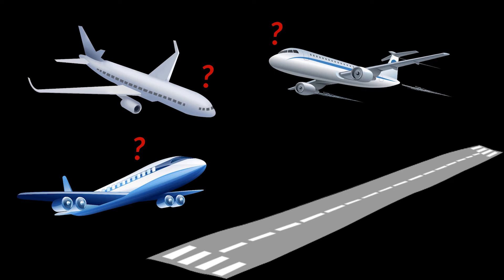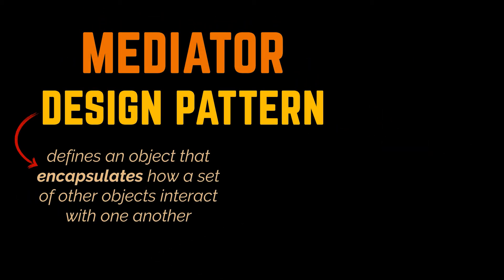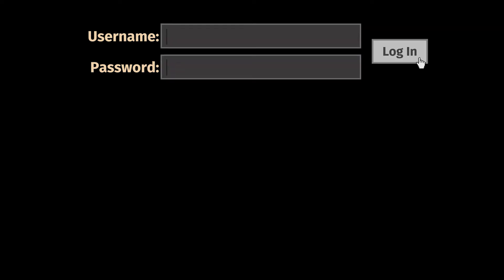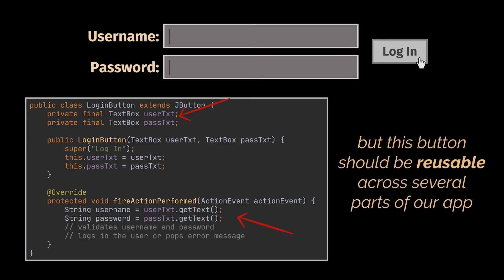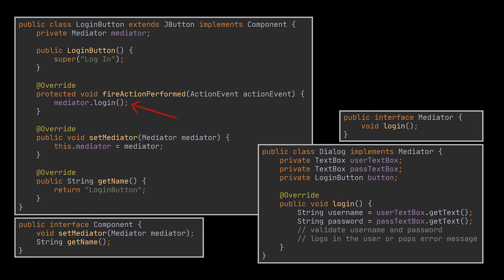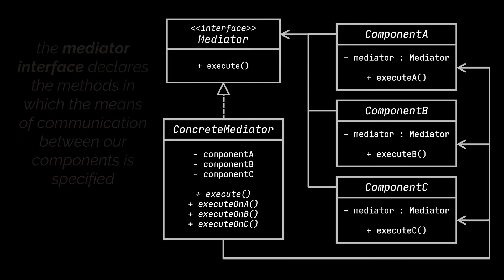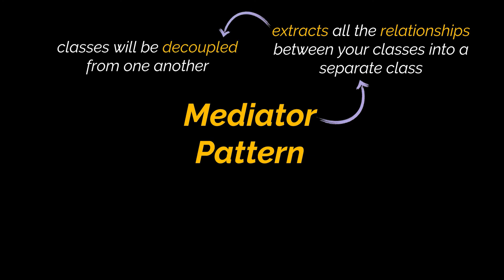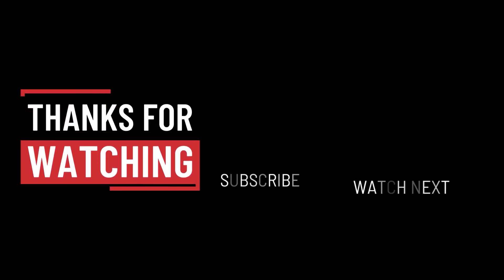The Mediator Pattern Explained and Implemented in Java | Behavioral Design Patterns | Geekific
Today, we add another Behavioral design pattern to our Design Patterns in Java series: The Mediator Design Pattern.

Timestamps:
 00:00 Introduction
 00:07 Practical Use-Case and Example
 01:10 Applying and Implementing the Mediator Pattern
 03:27 The Mediator Pattern Class Diagram
 04:31 Recap
 05:13 Thanks for Watching!